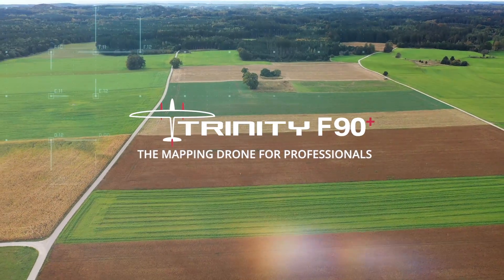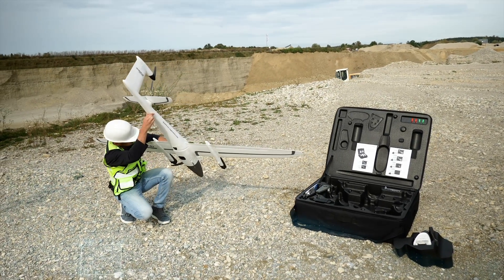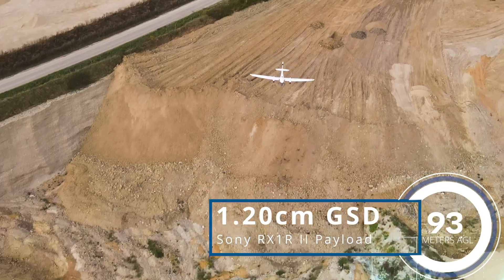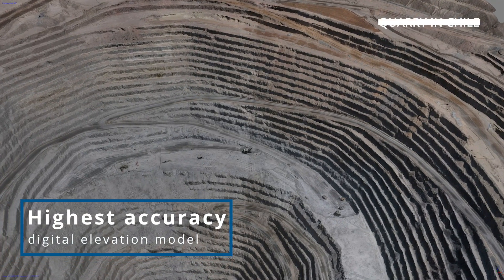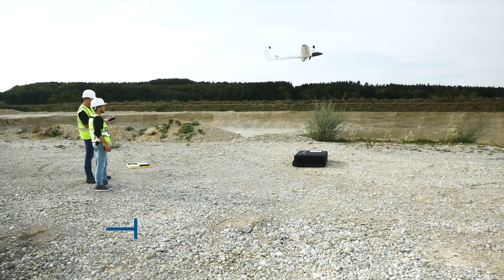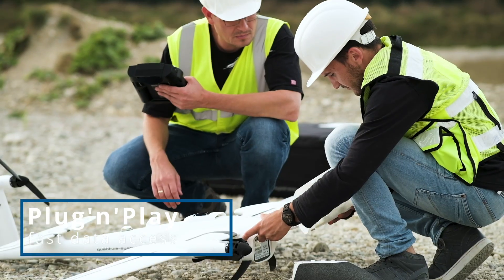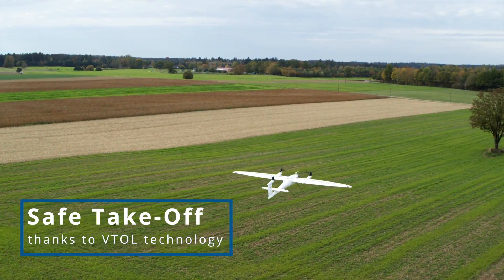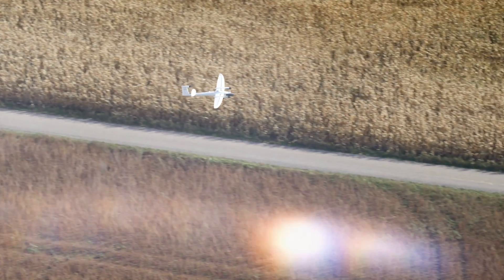Quantum-Systems Trinity F90+ | eVTOL fixed-wing UAV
The Trinity F90+ combines PPK with the advantages of an eVTOL​ fixed-wing UAV​ with a class-leading flight time up to 90 minutes and long range telemetry.

Timecodes:

0:00​ Intro
0:40 - What is the TrinityF90+
1:23 - Applications
1:30 - QBase Mission Planning Software
1:43 - Plug n Play
2:00 - Trinity Features
2:27 - GNSS iBase
2:43 - Return of invest